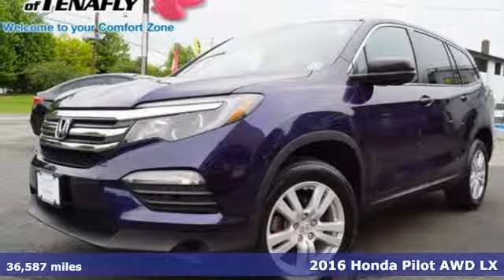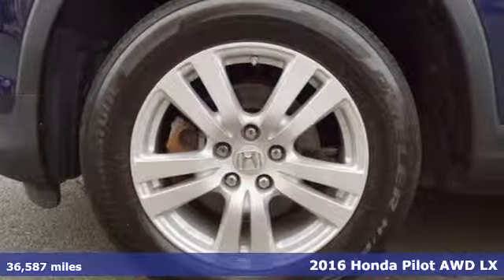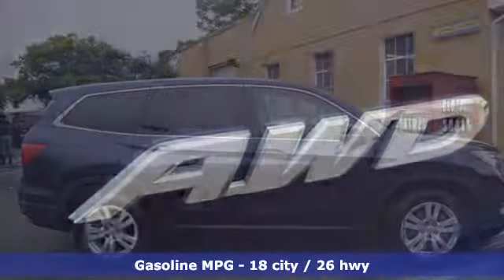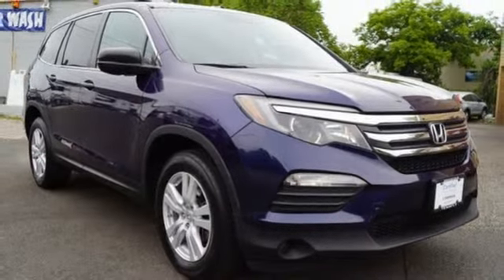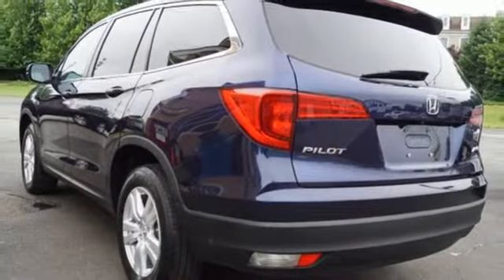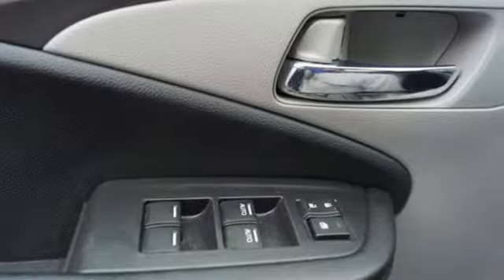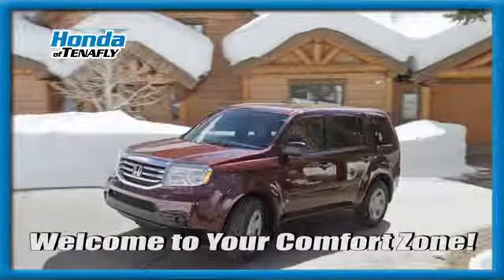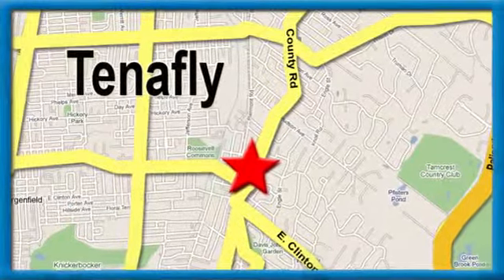Used 2016 Honda Pilot Teaneck Englewood, NJ U11976 - SOLD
Year: 2016
Make: Honda
Model: Pilot
Trim: LX
Engine: 3.5L V6 24V SOHC i-VTEC
Transmission: 6-Speed Automatic
Color: Blue
Interior: Gray
Mileage: 36587
Stock #: U11976
VIN: 5FNYF6H13GB093836
CARFAX One-Owner. Clean CARFAX. Bluetooth, 3rd Row Seating, Backup Camera, Remote Keyless Entry, Fully Inspected and Detailed, ***ASK ABOUT OUR COMPLIMENTARY FIRST YEAR MAINTENANCE PLAN***, CERTIFIED PRE-OWNED HONDA, AWD. Obsidian Blue Pearl AWD 2016 Honda Pilot LX AWD * RARE FIND * // CERTIFIED HONDA 3.5L V6 24V SOHC i-VTEC Certified. Honda Certified Pre-Owned Details:brbr * Vehicle Historybr * Roadside Assistance with Honda Care purchasebr * Warranty Deductible: $0br * Powertrain Limited Warranty: 84 Month/100,000 Mile (whichever comes first) from original in-service datebr * Transferable Warrantybr * 182 Point Inspectionbr * Limited Warranty: 12 Month/12,000 Mile (whichever comes first) after new car warranty expires or from certified purchase datebrbrGray w/Cloth Seat Trim **WE ARE A 2018 DEALER RATER CONSUMER SATISFACTION AWARD WINNER***No prep, delivery, or transport fees like other dealers! WE BUY CARS!!!brbrbrHonda of Tenafly is New Jersey's First Honda dealership established in 1971. Family owned and operated for 48 years, we proudly serve all of New Jersey, New York, Connecticut, Pennsylvania and the entire world. * WE FINANCE * WE SHIP WORLDWIDE * Not all pre-owned vehicles come with 2 keys. Expect pre-owned vehicles to have minor nicks, chips All prices plus tax, title, lic, and $499 documentary fee.

Address:
28 County Road